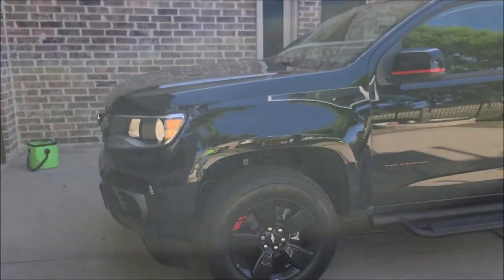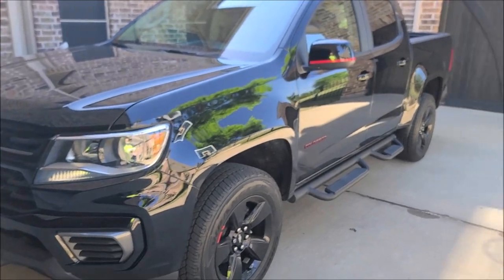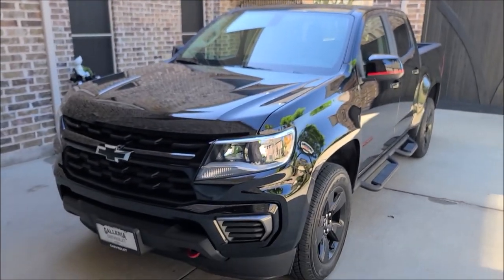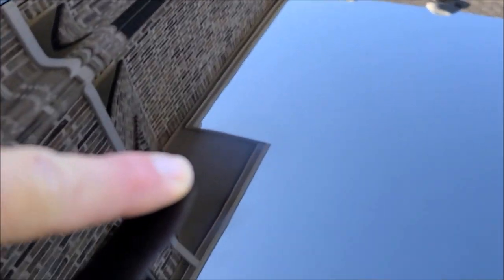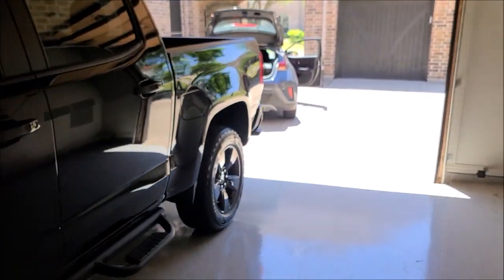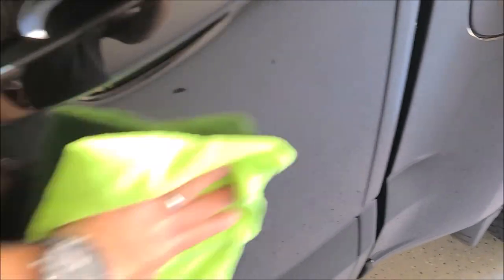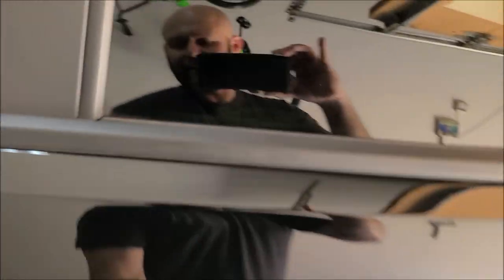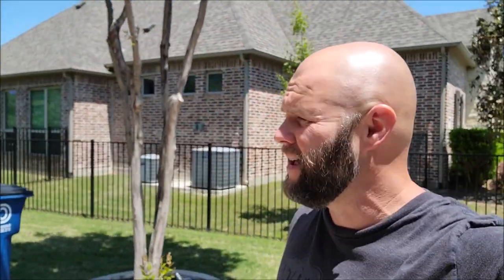DAY 3 - THE DEAN DOES DALLAS - POLISH AND CERAMIC COATING - 2021 CHEVY COLORADO - REDLINE EDITION